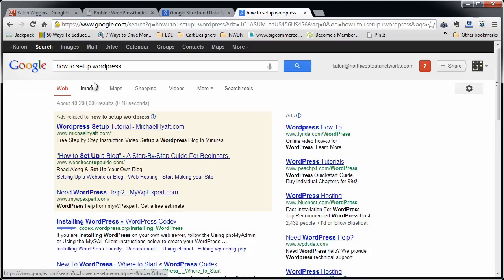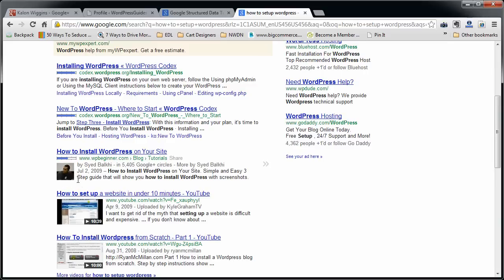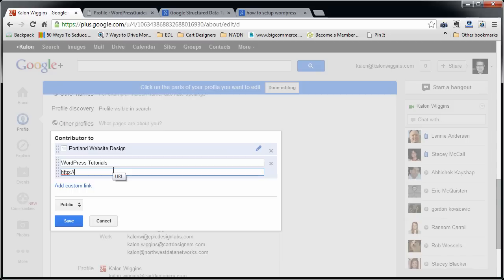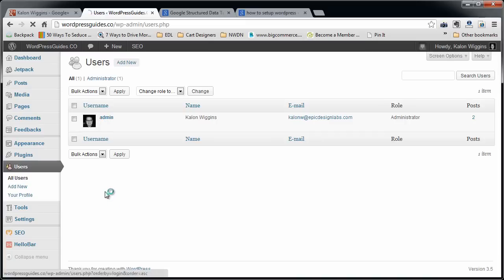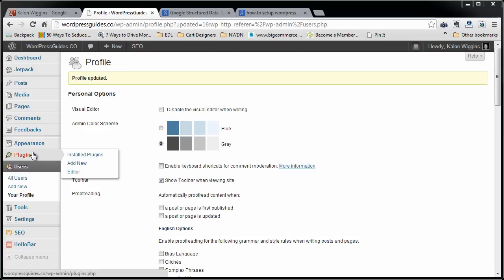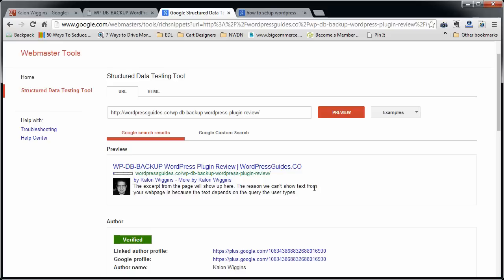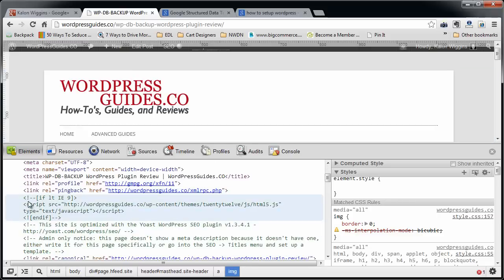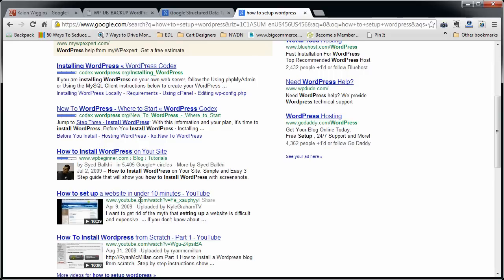How to Setup Google Authorship on WordPress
Learn how to setup Google Authorship in your WordPress Site. Google Authorship allows your Google+ thumbnail to show in search results for pages and sites that you have authored. Join our newsletter and receive free tips delivered right to you!

Google, the Web's leading authority, gives authors the added benefit of having even more reliability via its Google authorship. Just how does it function? Every author understands the significance of being good friends with Google. That's why they use Search Engine Optimization, good content and all that things-- all to kindly Google, the undeniable Master of the Internet.
But why do you really require Google Authorship? Right here are 3 factors:.
1. It offers you credibility. Credibility can be found in the form of a Google ID. Think about it as your social security or motorist's permit number that is just granted to you and you alone. In the Master's eyes, this ID suggests that you are the original writer.
2. It recognizes you with your material. This is your finest protection against plagiarism.
Absolutely nothing spells more credibility than having your headshot beside your content's link in Google. And as they claim, images develop more clicks on compared to a many thousand words ever before can.
How you can Set It Up.
But how do you system Google authorship in your Wordpress site? Right here' just how:.
Of program, you'll have to have an account in Google +. Replicate your Google+ profile web link that appears in the address bar.
Go to your WordPress control panel and look for the Google+ alternative box. This is where you'll paste your Google+ profile link.
3. Go to Google, type in "rich bit tool" in the search box and seek Paste your link to the box that says URL and click sneak peek. If you did it right, you'll see your headshot alongside your material's web link. Otherwise, you might be using an older model of Wordpress or you might have issues with your motif.
Yes, Google authorship provides writers like you more benefits and it's easy to establish up.

Google, the World Wide Internet's leading authority, gives authors the added advantage of having even more trustworthiness through its Google authorship. That's why they use Search Engine Optimisation, excellent material and all that stuff-- all to satisfy Google, the indisputable King of the Net.
Trustworthiness comes in the type of a Google ID. Absolutely nothing spells much more trustworthiness than having your headshot alongside your material's web link in Google. Duplicate your Google+ profile link that appears in the address bar.